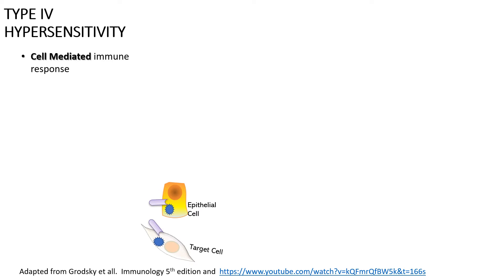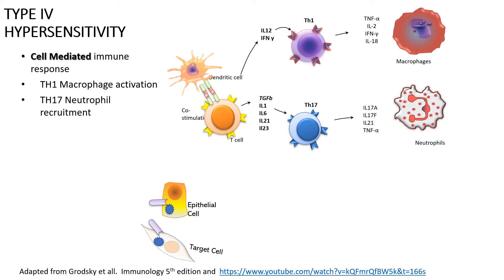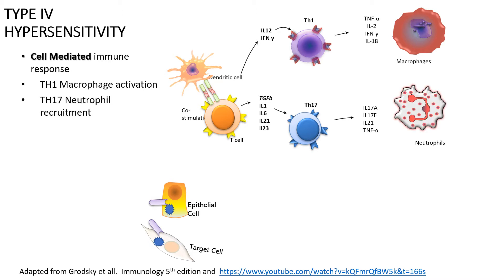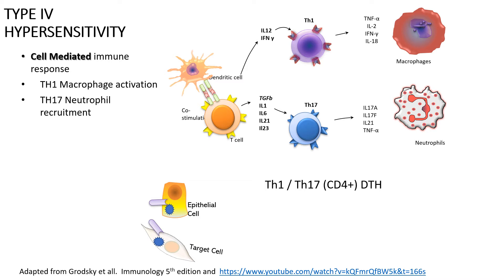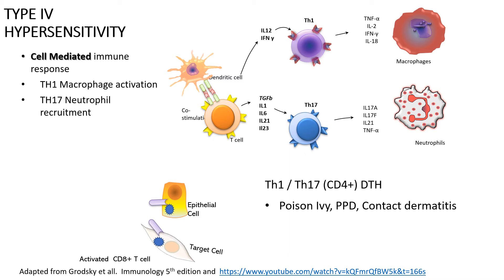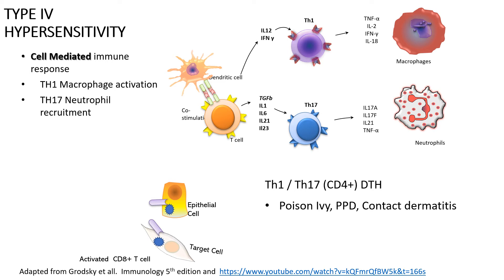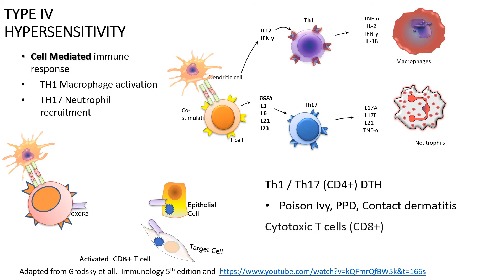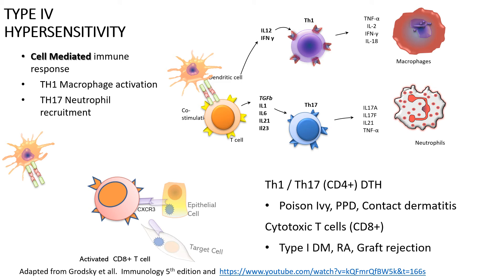Immune response: Type 4 Hypersensitivity response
Brief explanation of Type IV Hypersensitivity reaction.
Images, animations and video created and narrated by Maria-Dolores Vazquez-Abad, MD
4. Abbas, Lichtman and Pillai. Basic Immunology, 5th and 6th editions, 2019
5. Abbas, Lichtman, and Pillai. Cellular and Molecular Immunology, 9th edition;  2017